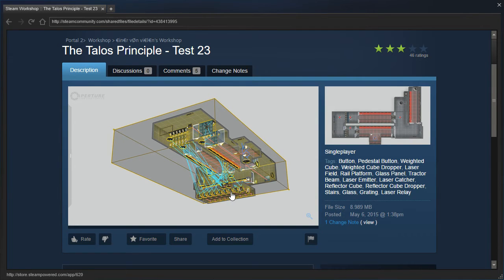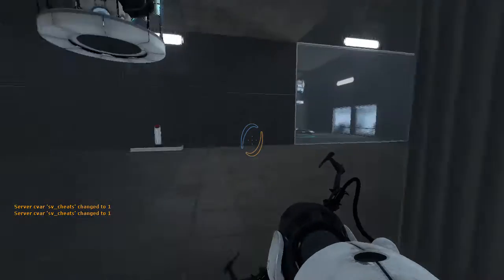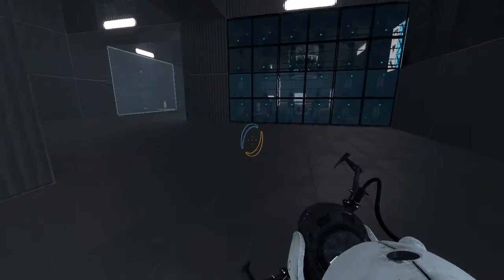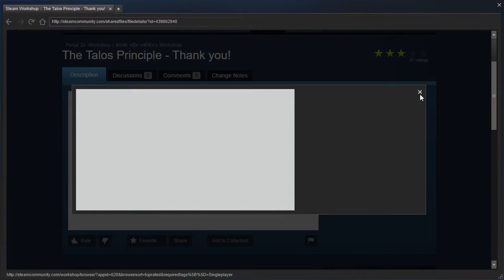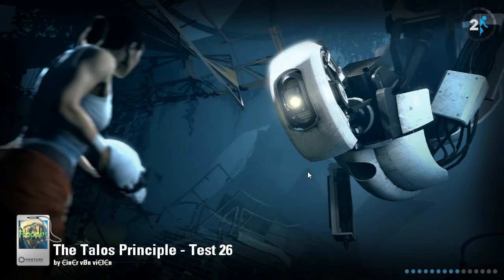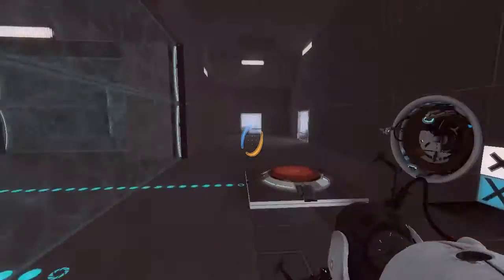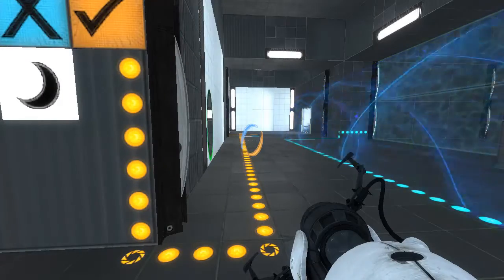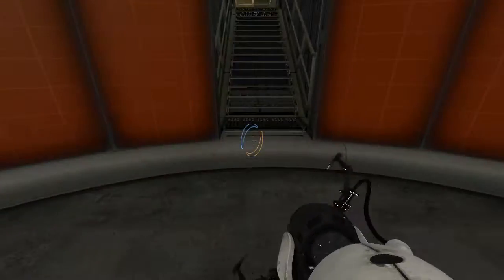Portal 2 PeTI - "The Talos Principle Testchambers 23, 24, 25, TY, 26" by €in€r vØn vi€l€n / FLooper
Blind playthroughs. You're welcome! But that's not a puzzle XD